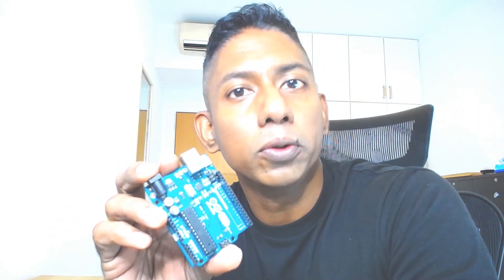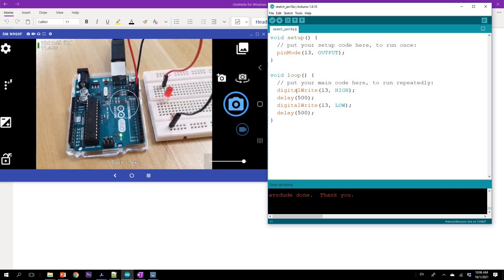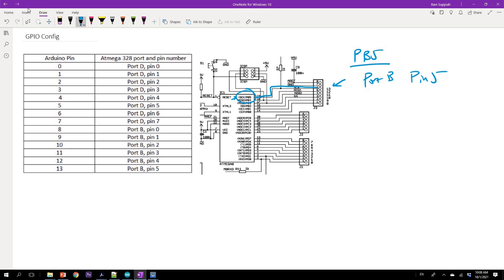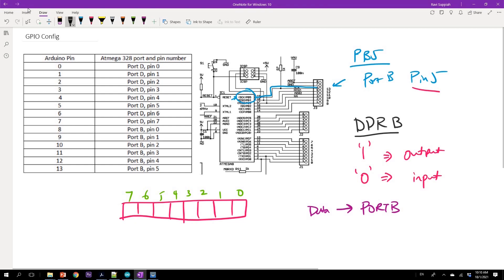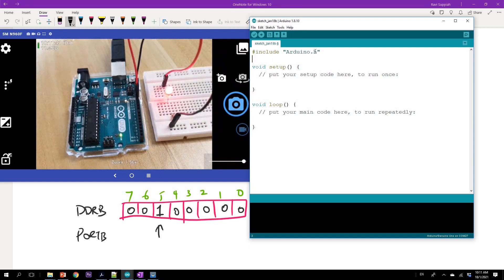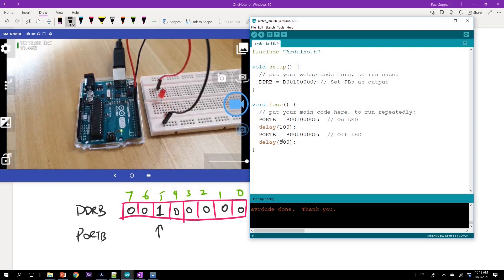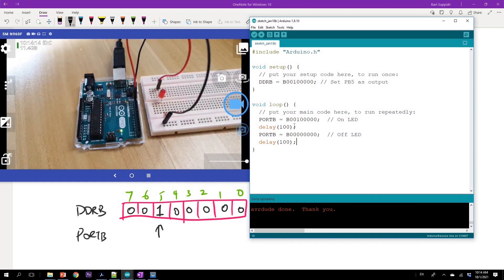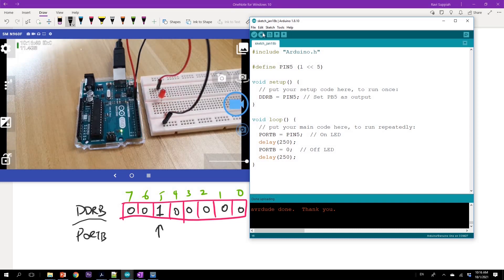Program the Arduino Uno (AT328P) microcontroller in Bare-Metal!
The Arduino Uno is a very popular development board. The Sketch Programming Interface allows you to prototype any solution with ease.
To be really proficient in Embedded Systems Design, you need to learn how to program a Microcontroller in bare-metal, also known as the register-level.

In this video, we get started with the most basic peripheral block, the GPIO interface. You will also learn some cool Bit-Masking techniques that will be very useful in the future.